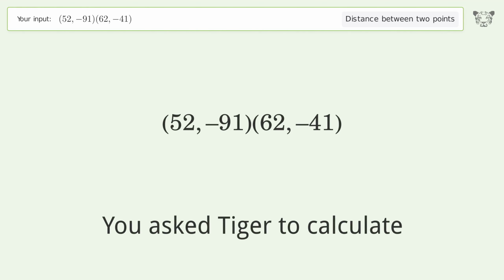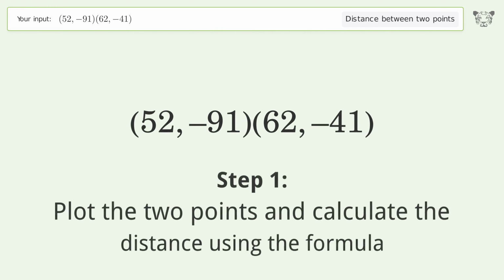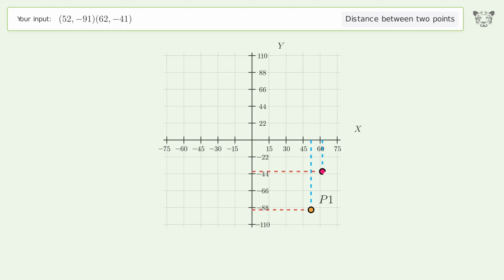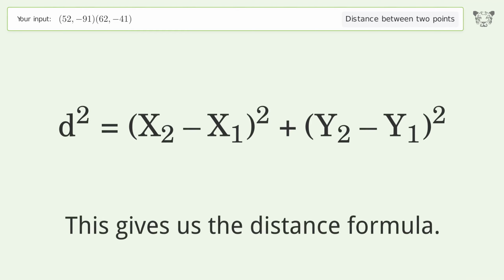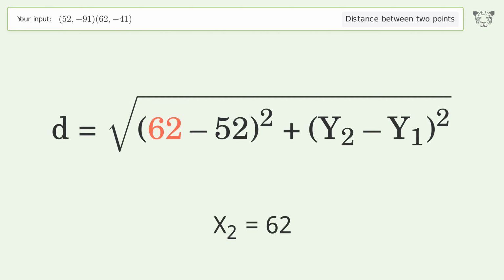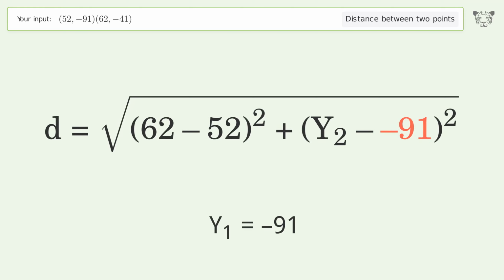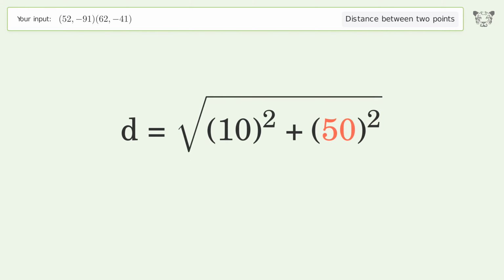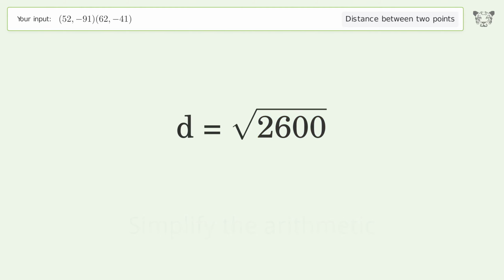Find the distance between two points p1 (52,-91) and p2 (62,-41): Step-by-Step Video Solution